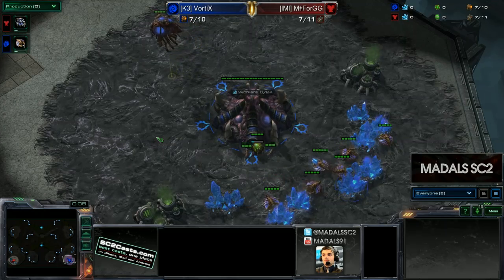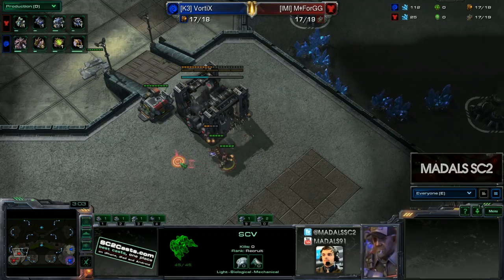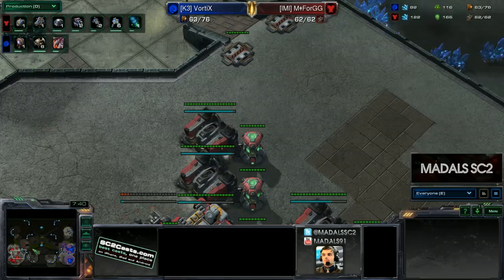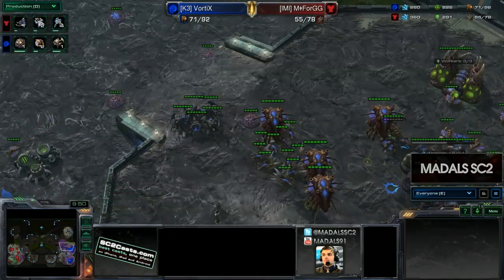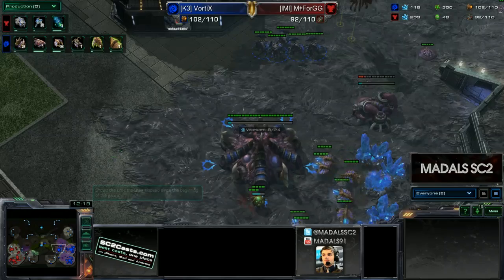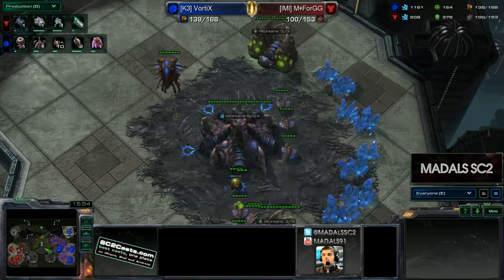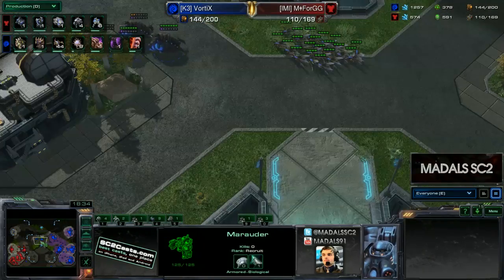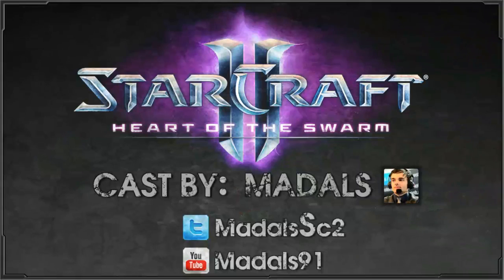VortiX v ForGG - ZvT